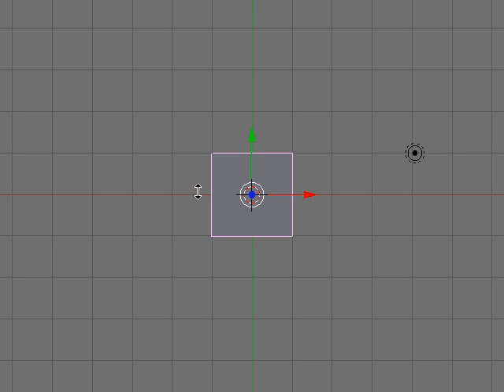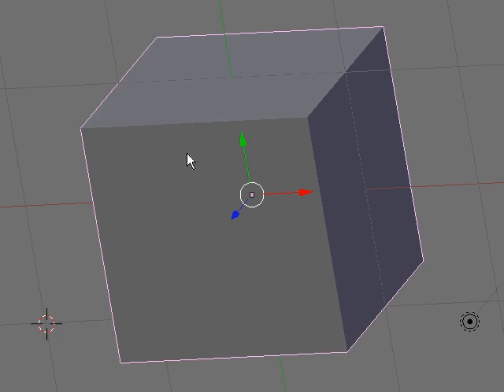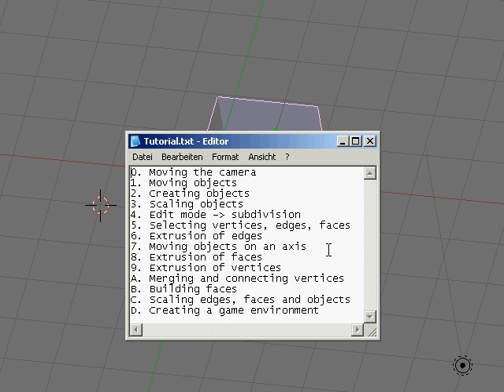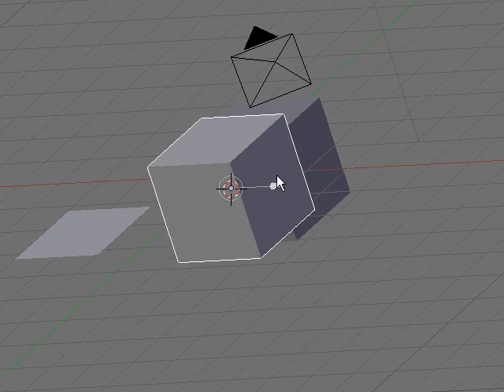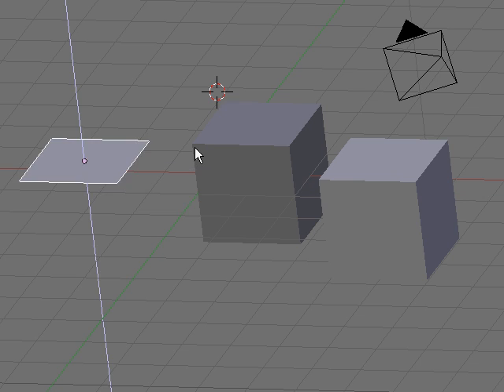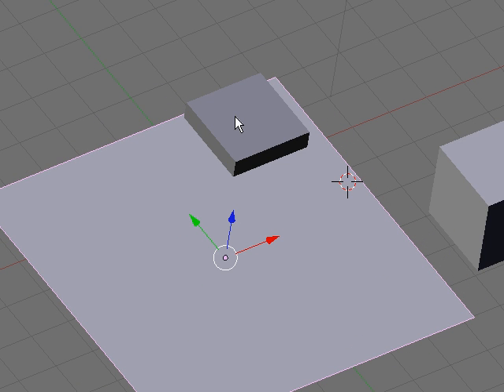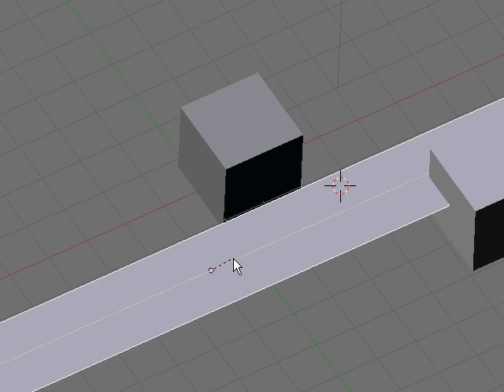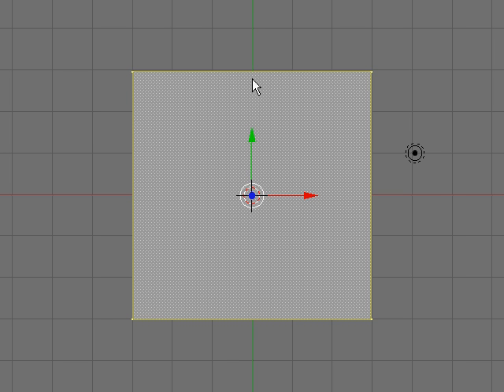Blender - Preperations for Creating a 3D Environment - Part 1 of 2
Tutorial showing the basic tools needed for creating a 3D environment  in Blender.
Made for the Toad's Tool Mario 64 editing forums.

0. Moving the camera
1. Moving objects
2. Creating objects
3. Scaling objects
4. Edit mode and subdivision
5. Selecting vertices, edges, faces
6. Extrusion of edges
7. Moving objects on an axis
8. Extrusion of faces
9. Extrusion of vertices
A. Merging and connecting vertices
B. Building faces
C. Scaling edges, faces and objects